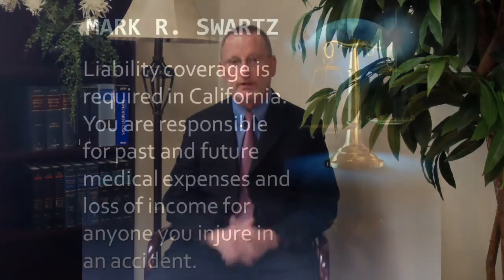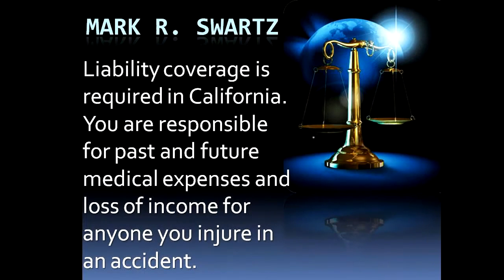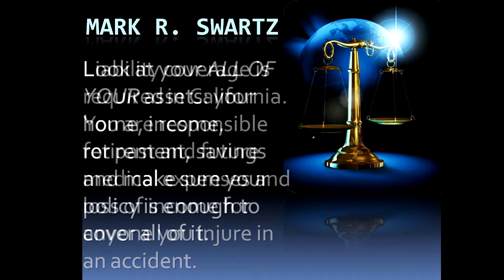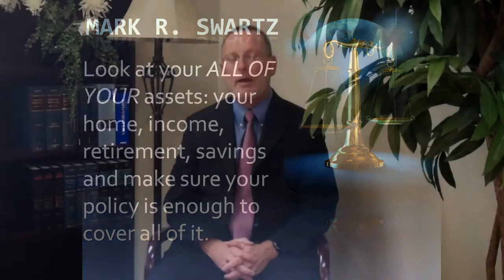Liabilty coverage for at fault accidents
Sacramento Area personal injury attorney Mark Swartz offers advice on how to protect yourself if you are at fault in an auto accident through proper insurance coverage. How much insurance should you carry?